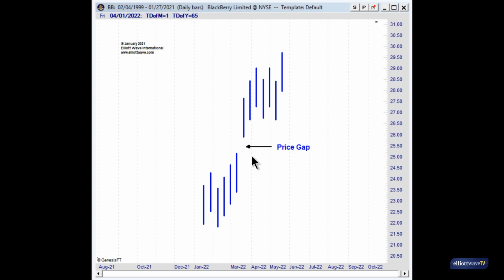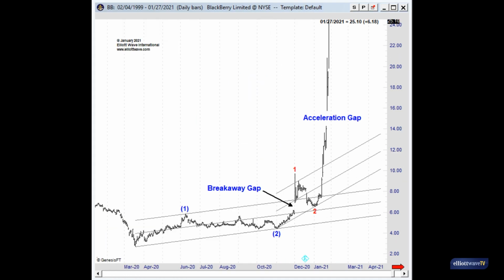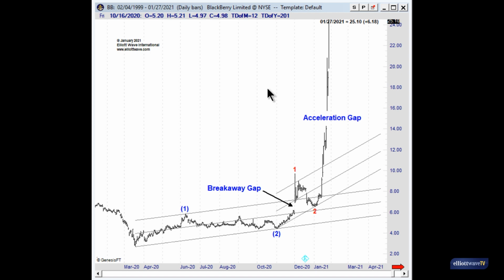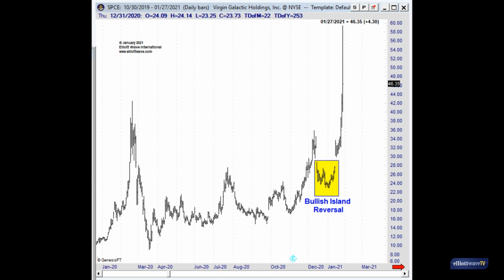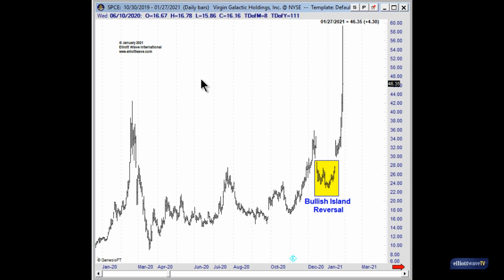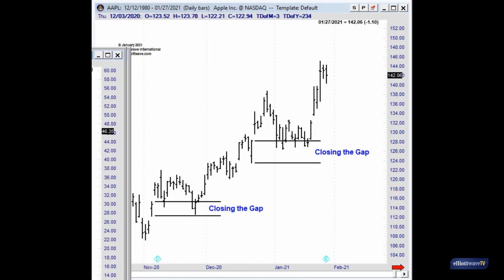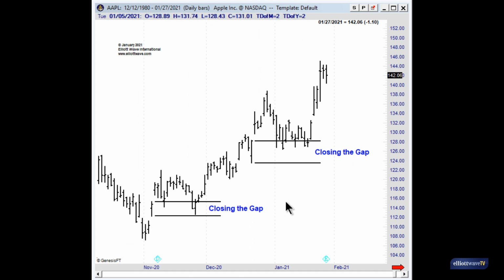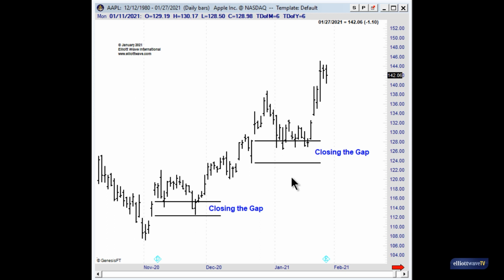What Are Price Gaps And What Do They Tell You?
Gaps -- those blank spaces on the chart where the price "jumped" hard and fast -- offer a knowledgeable trader "a ton of information," says our Trader's Classroom editor, Jeffrey Kennedy. Watch him use real-market charts of BlackBerry (BB), Virgin Galactic (SPCE) and Apple (AAPL) to show you how to use gaps to your advantage.